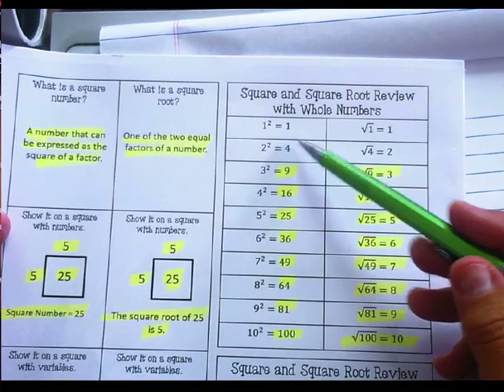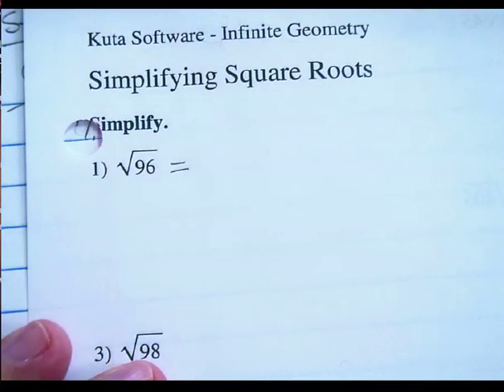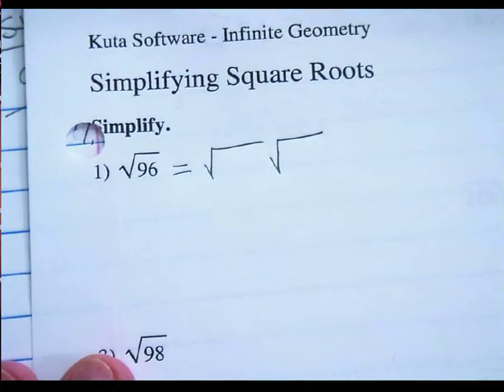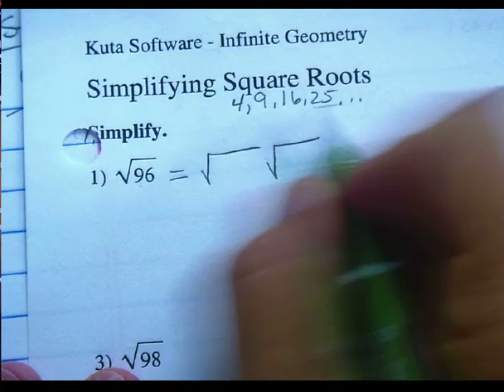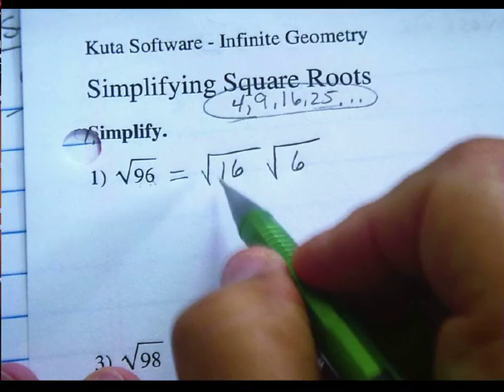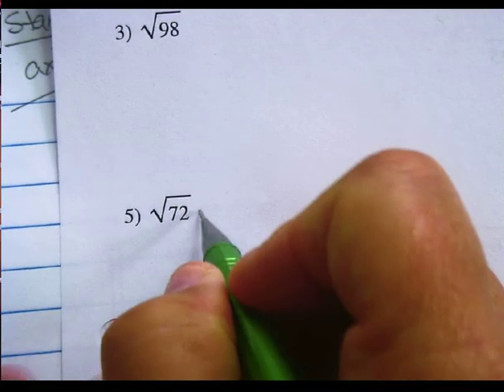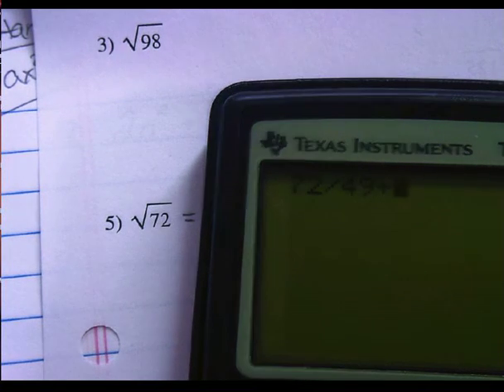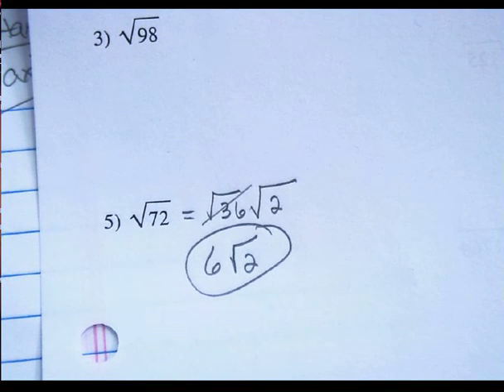Ms. W. Part I Understanding the Quadratic Formula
I explain how to simplify radicals by finding the largest perfect square factor.